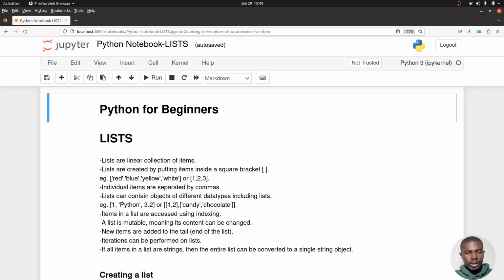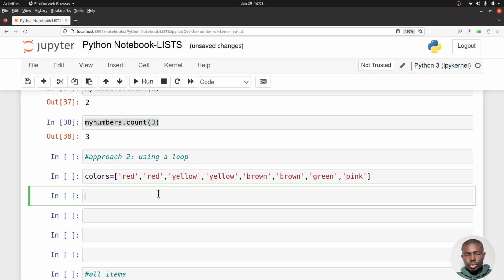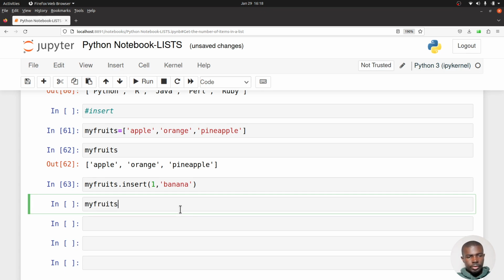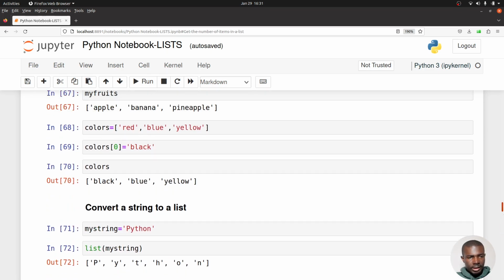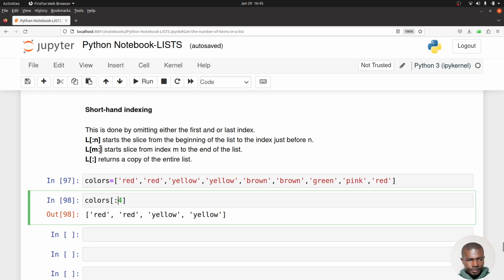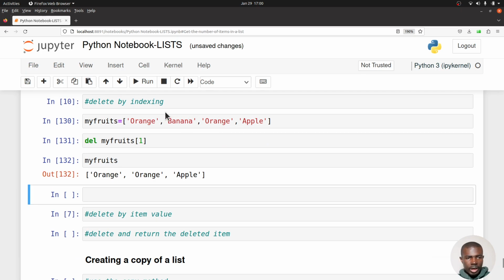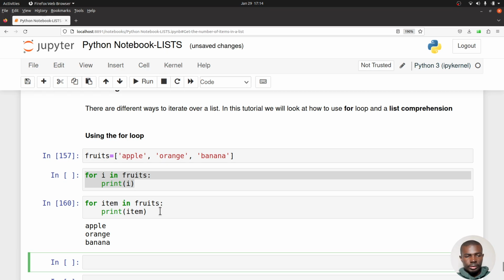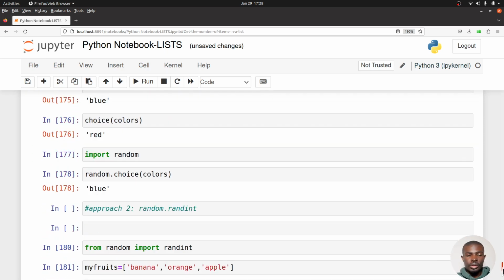Python for Beginners | LISTS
Python Data Types: LIST

python tutorial
python programming